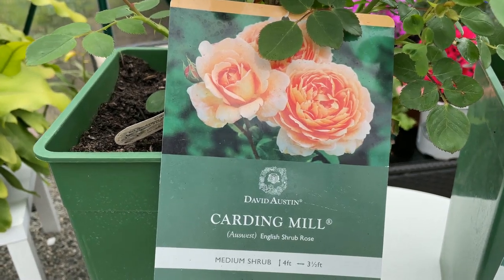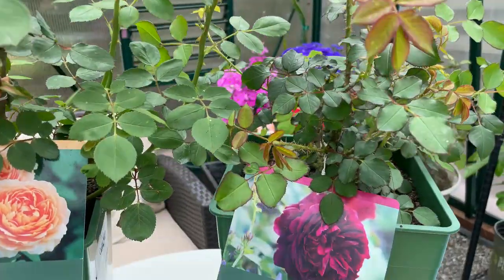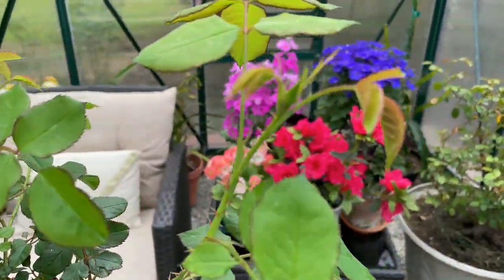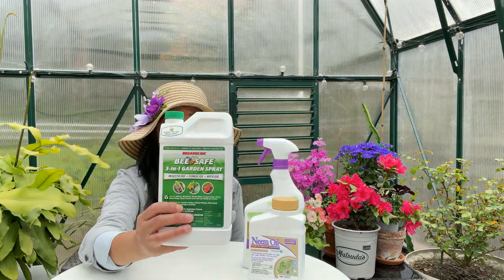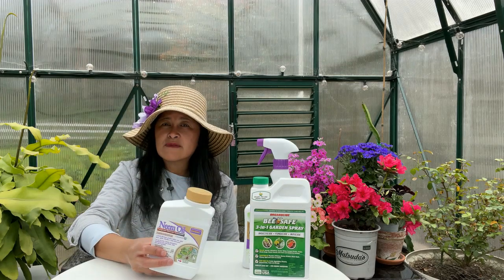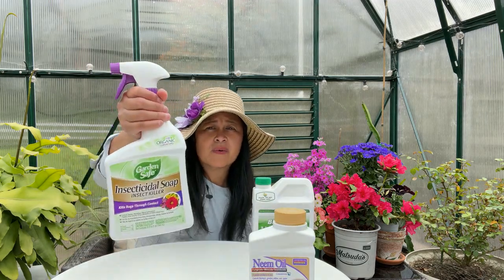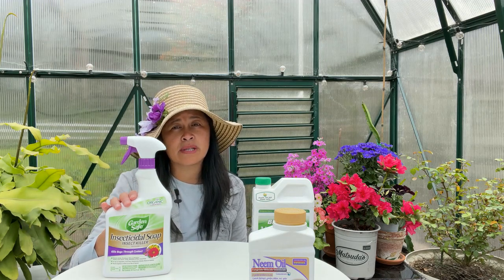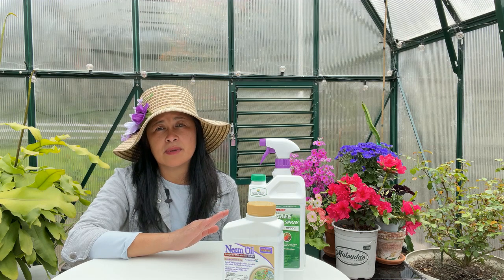My David Austin Roses Has Aphids! Rose Care & New Rose Update🌹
In this video, I will give you an update on my 3 new David Austin roses.  I will also talk about our Aphids problem and what type of solution we are using to control it.  PLEASE NOTE:  This is not a paid advertisement.  These are just suggestions.

Neem Oil

Sorry I couldn't get a link on the last Spray Solution I mentioned.  It is available at Home Depot.